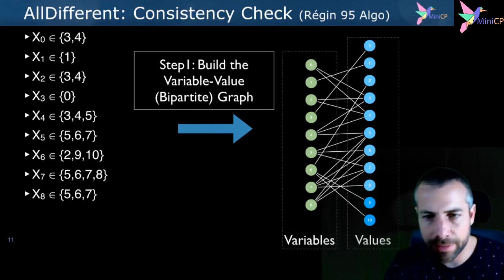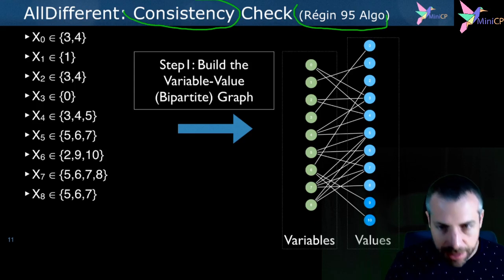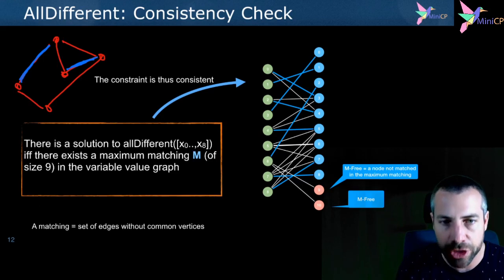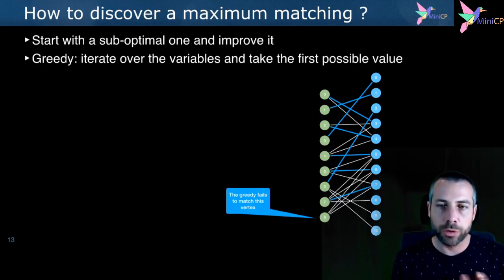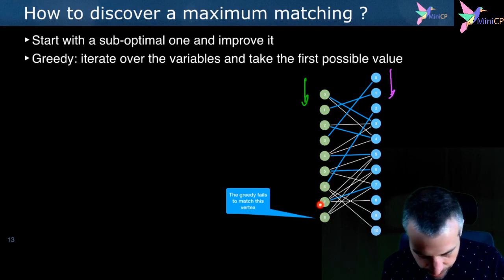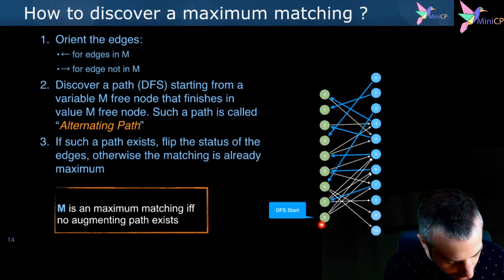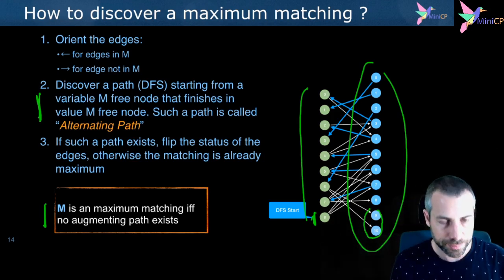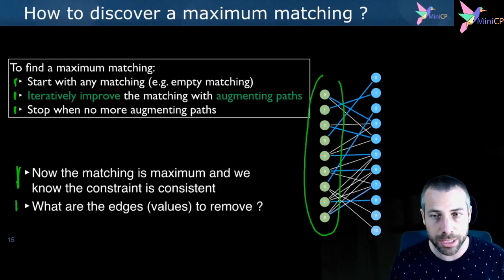lecture6 04 alldiff dom consistent consistency check maximum matching